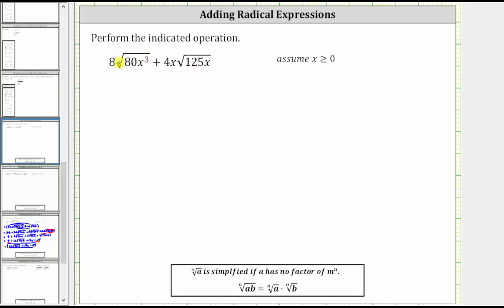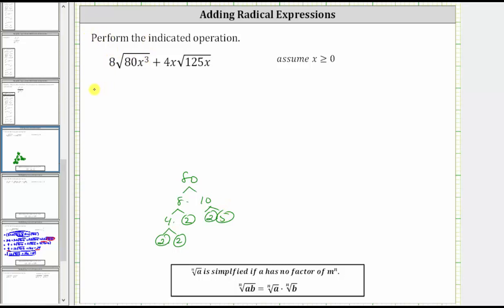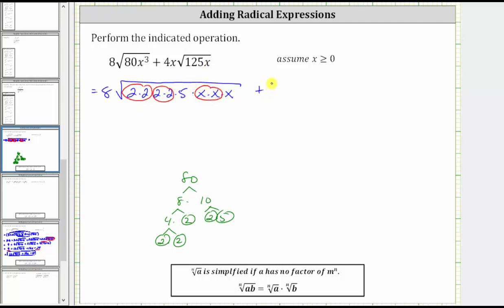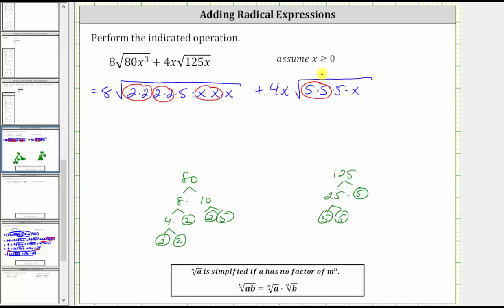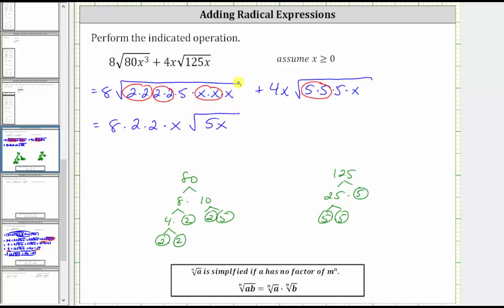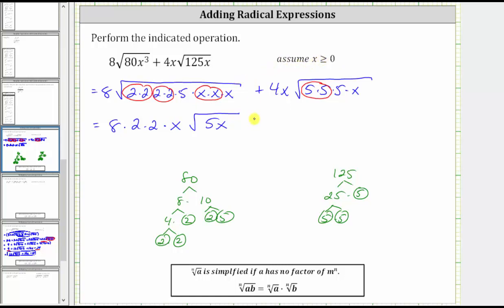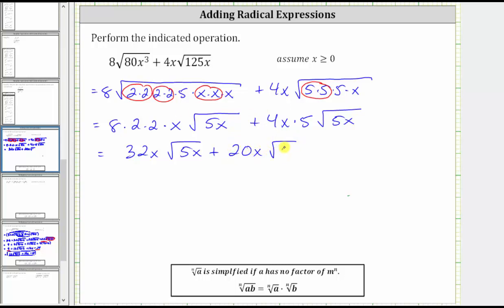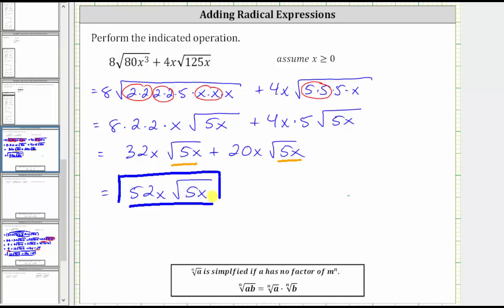Add Square Root Expressions with Variables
This video explains how to simplify and add two square root expressions with variables.